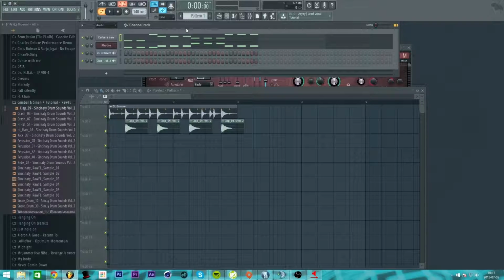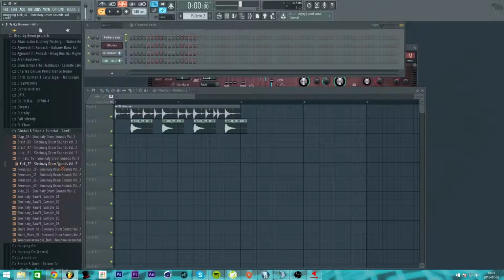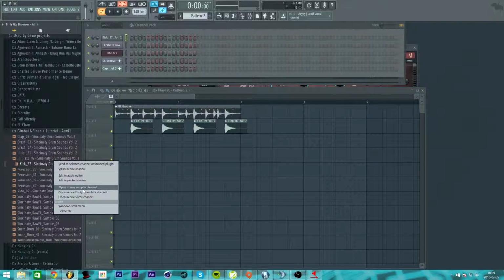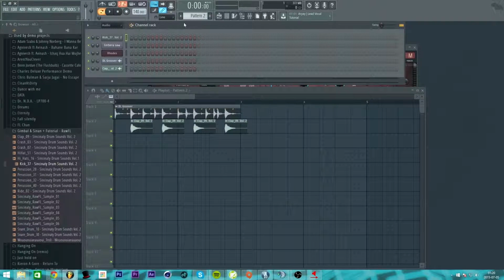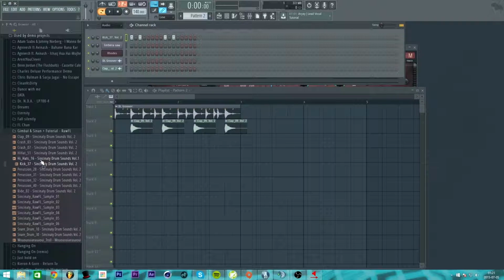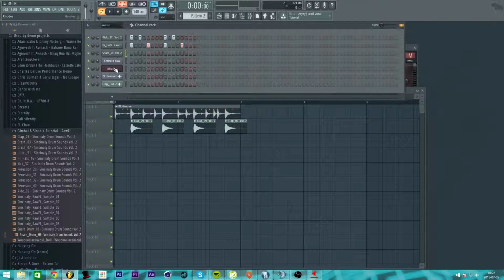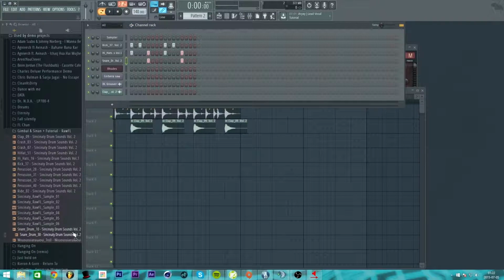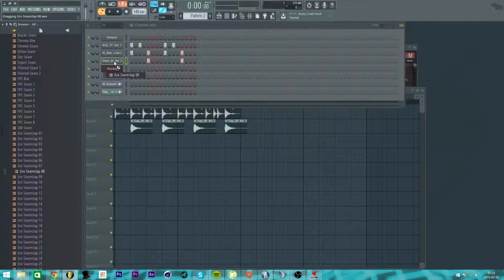MIS: How To Get Started In FL Studio - Part 6 - Making a custom drum pattern!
In this sixth part of my video series on how to get started in FL Studio I try to go over, as clearly as possible, how to add drum samples, and how to make your very own drum loop using those samples.